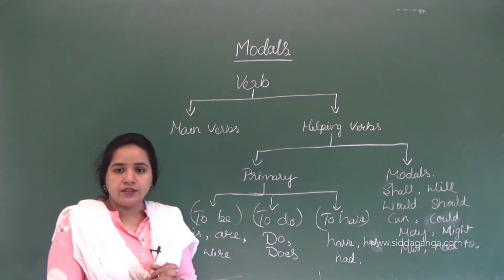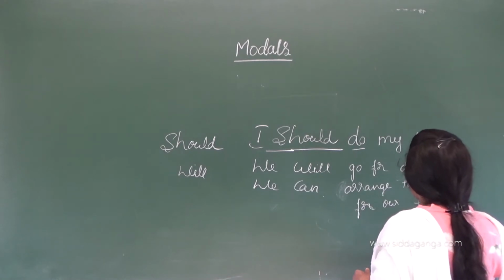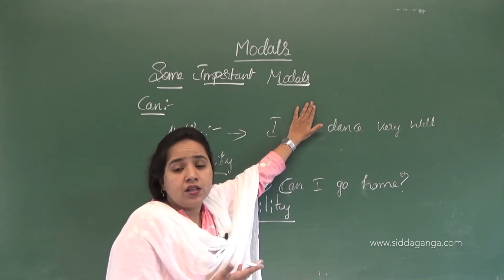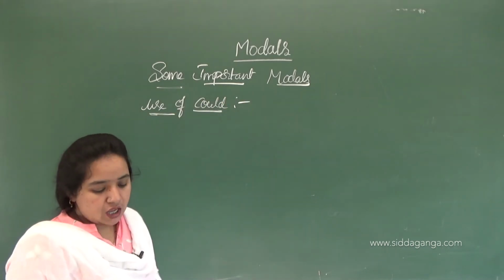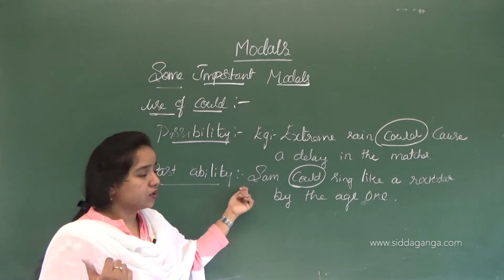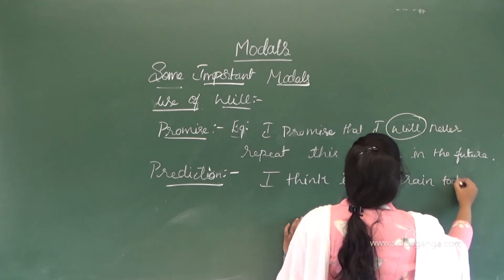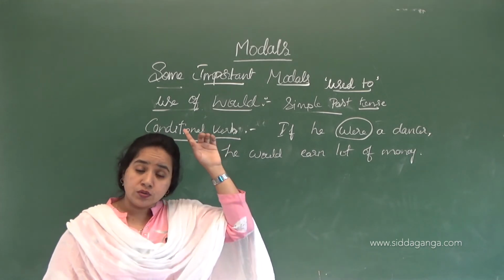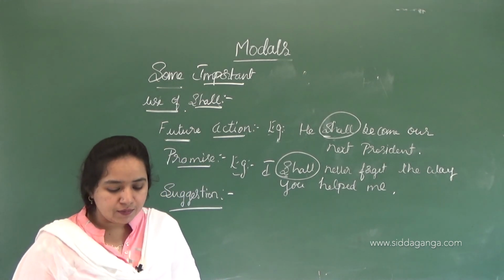CBSE 8 - ENGLISH - MODALS - PART 1